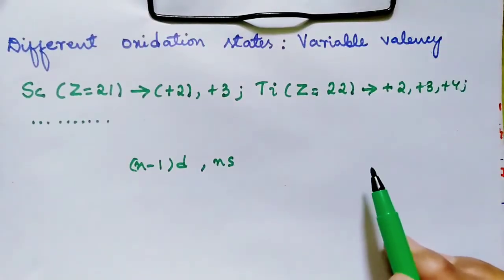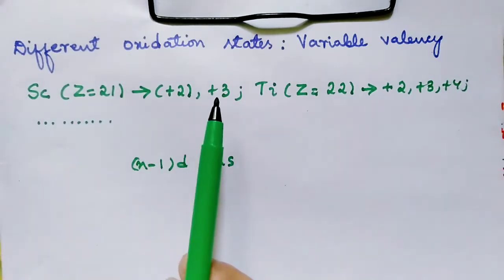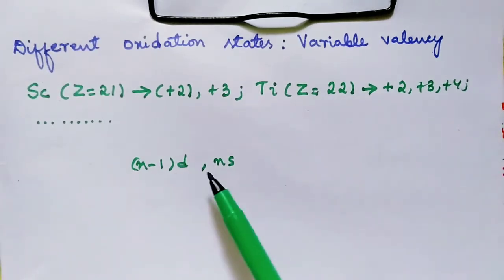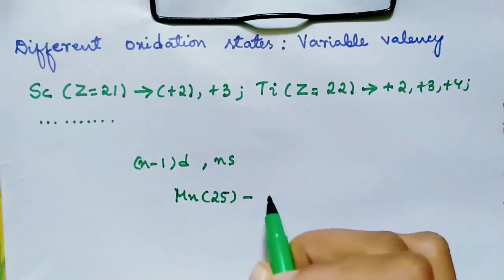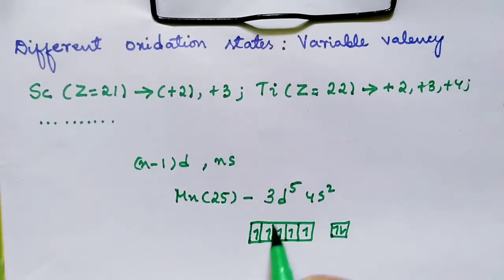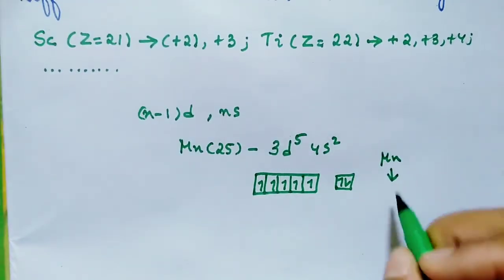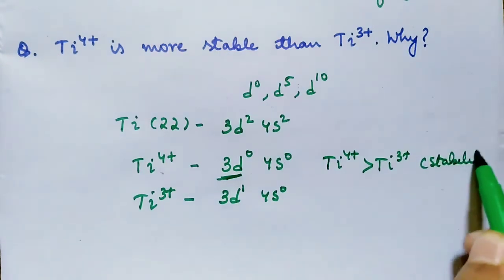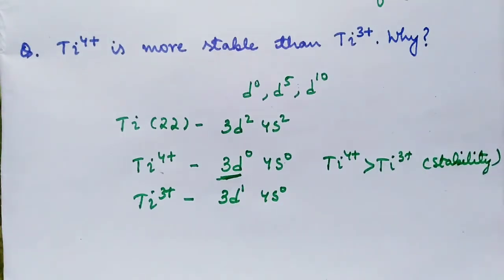d-block elements: General characteristics- Variable Valency- Part 6